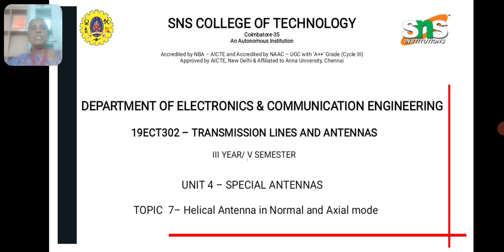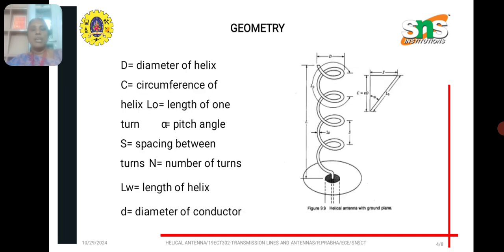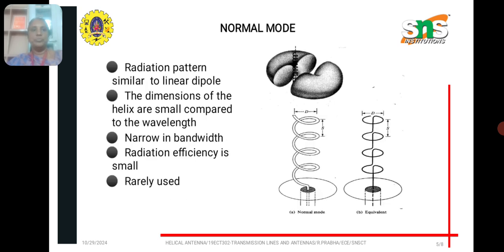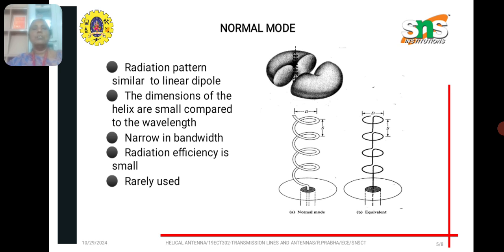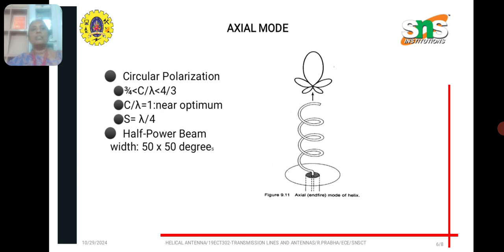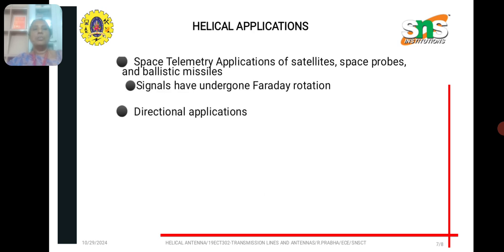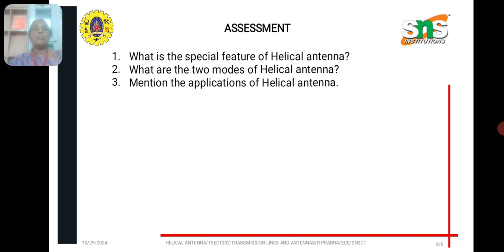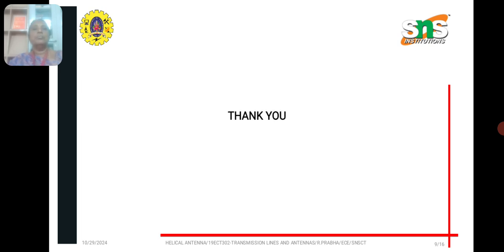Helical Antenna | Transmission Lines and Antennas | SNS Institutions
A helical antenna is a type of antenna consisting of a conducting wire wound in a helix shape, often used for applications requiring circular polarization, such as satellite communication and GPS. It's a simple antenna design that can operate in different modes, with the axial mode being the most common for directional communication. A helical antenna is an antenna consisting of one or more conducting wires wound in the form of a helix. Two Main Modes are :
Normal Mode: In this mode, the radiation is maximum perpendicular to the helix axis, similar to a small loop antenna. & Axial Mode: In the axial mode, the radiation is maximum along the helix axis, and this mode is often preferred for long-distance communication due to its circular polarization and higher gain.